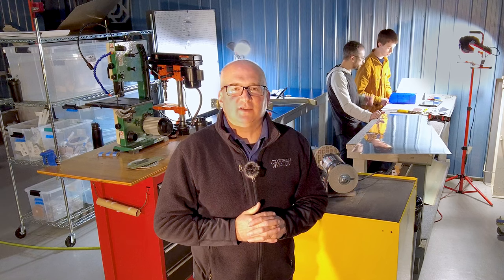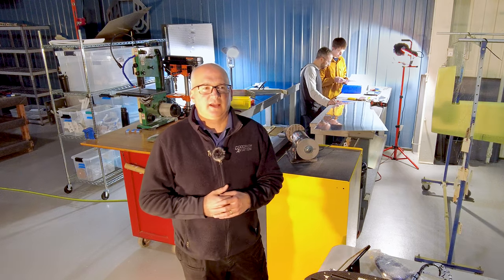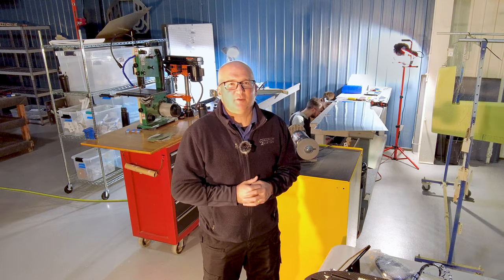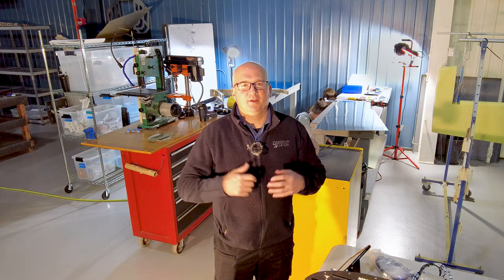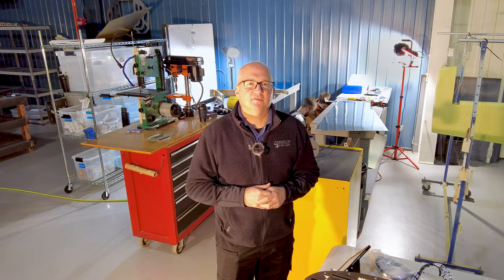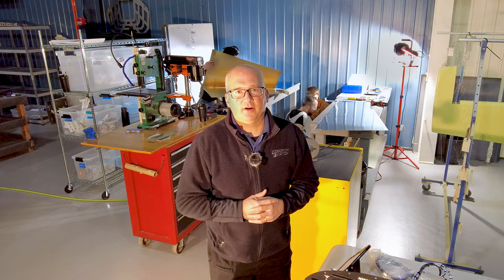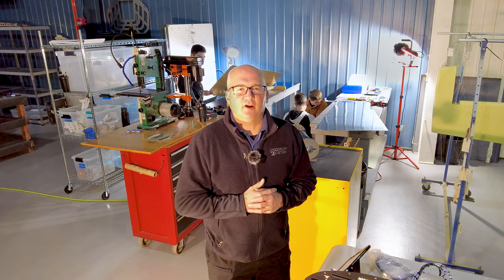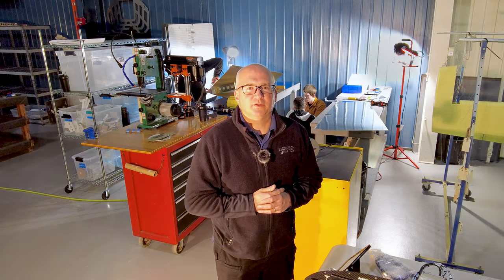Vans RV 14 Build Series - Intro, Sling vs Vans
We are beginning a series for our RV-14 builder assist. During the series, we will discuss the differences between the building processes for the RV and Sling. We think both airplanes are great, but how do their construction, build process, manuals, etc compare?

Learn more about our Builder Assist Program for the Sling and Vans at CustomAircraftBuilders.com.